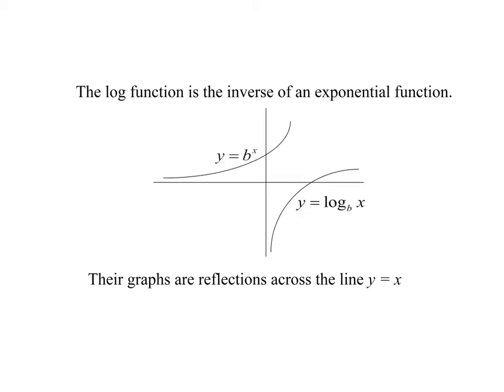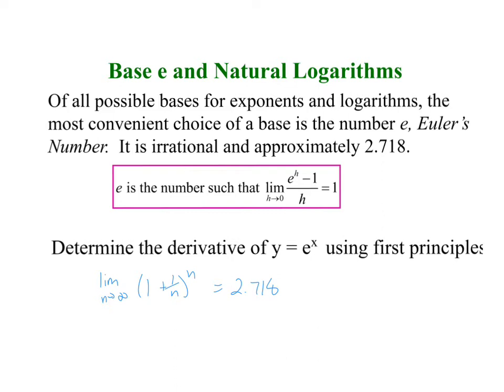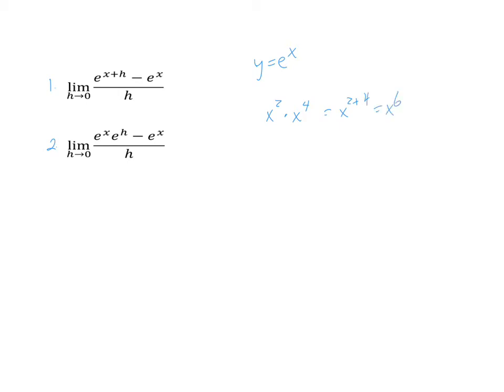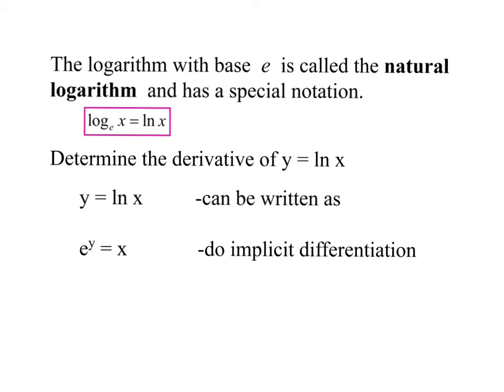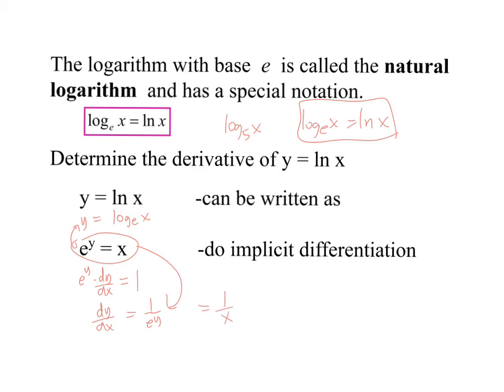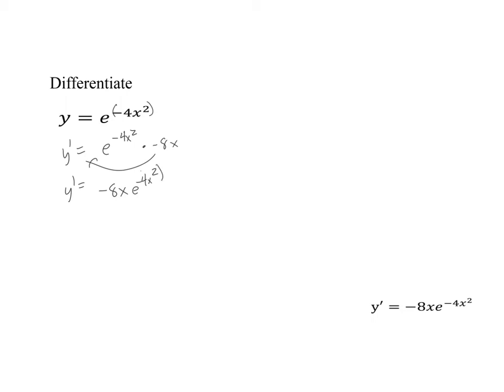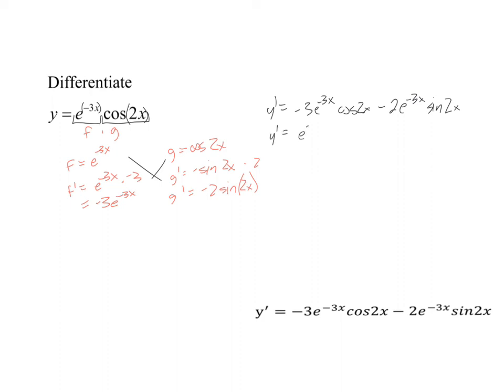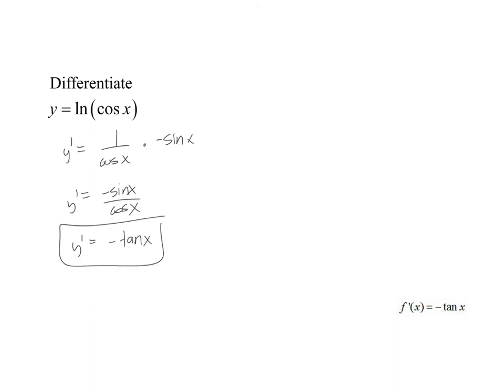Math 31: Log Derivatives 1: e and ln